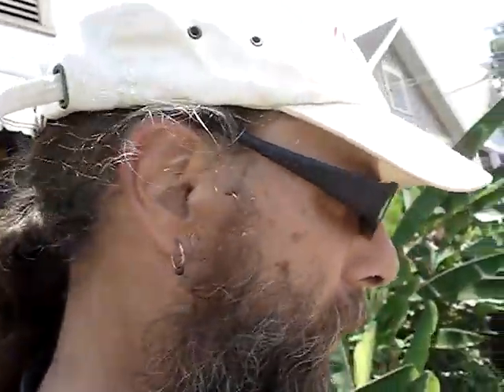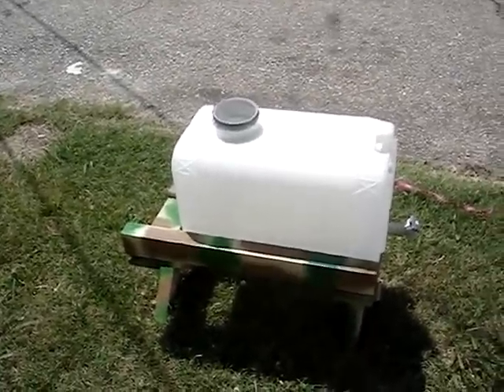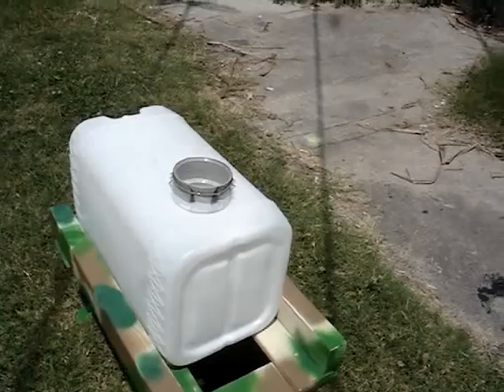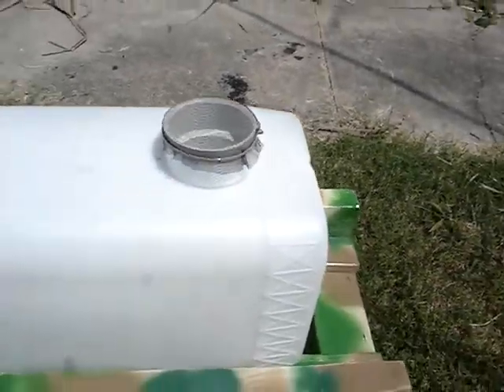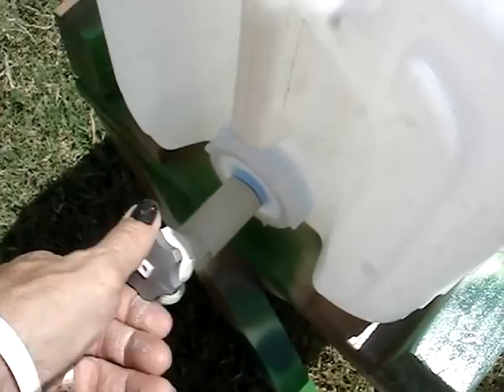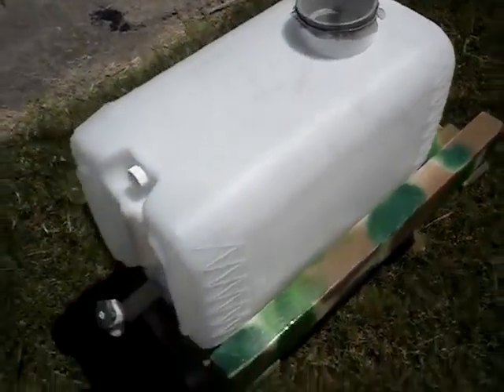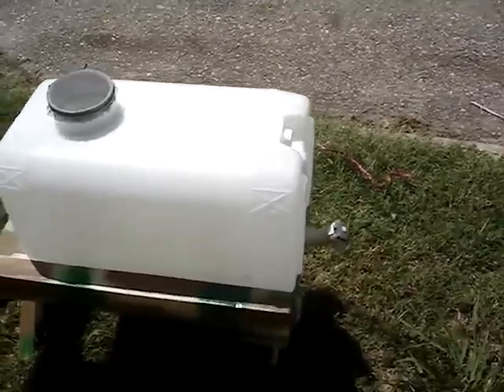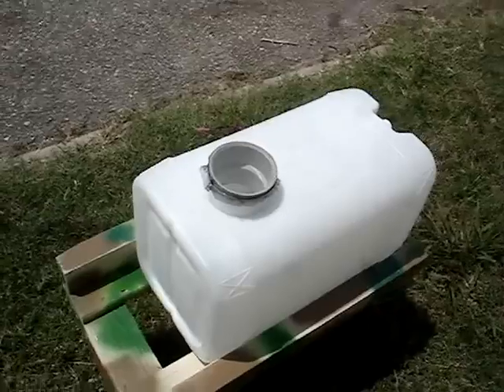The Original Urban Rain Catcher Jug & Custom Camouflage Carriage - Hand Made in the USA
Here is The Original Urban Rain Catcher Jug & Custom Camouflage Carriage - Hand Made in the USA.  This is a 7-gallon Mini Rain Barrel - all Made in the USA!